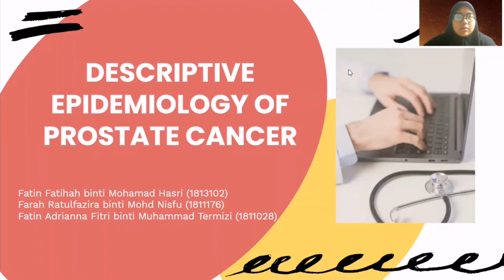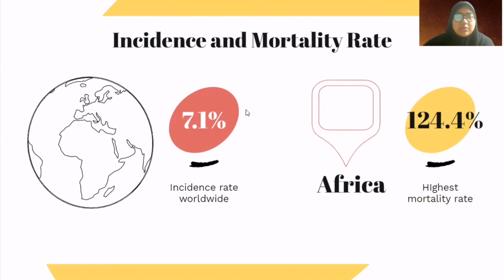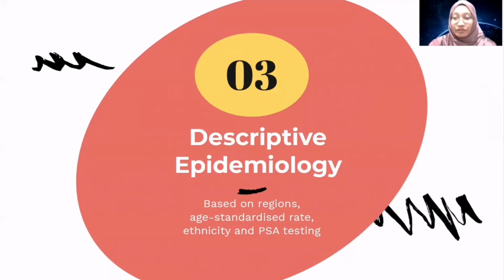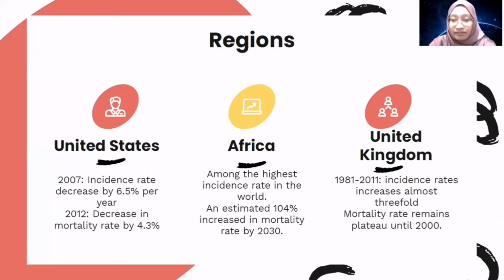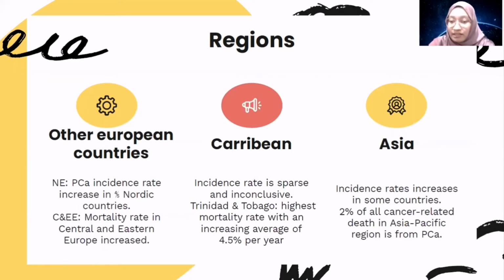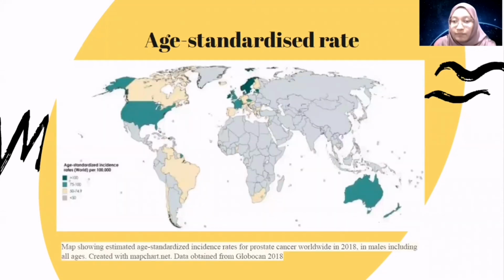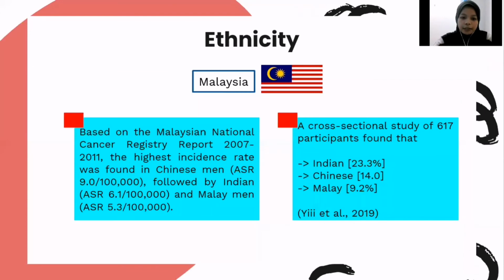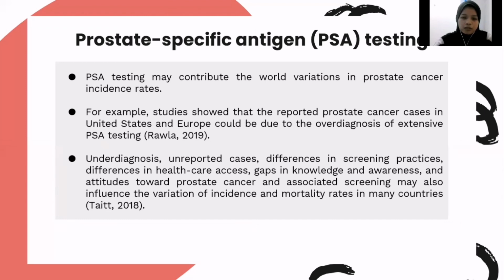Descriptive Epidemiology of Prostate Cancer